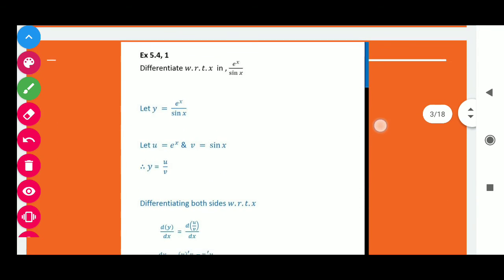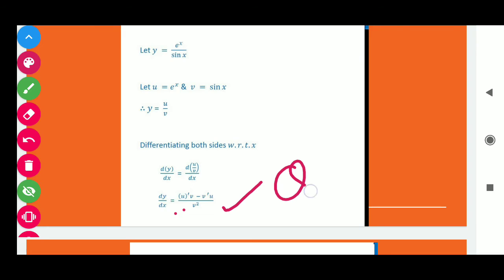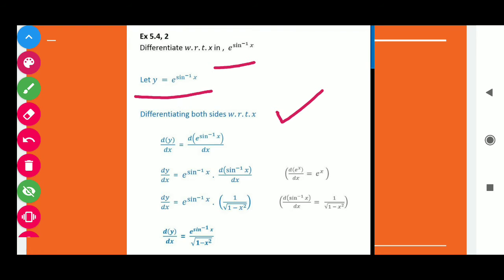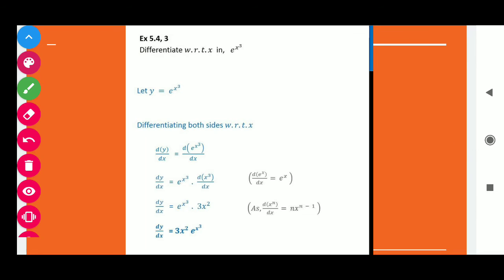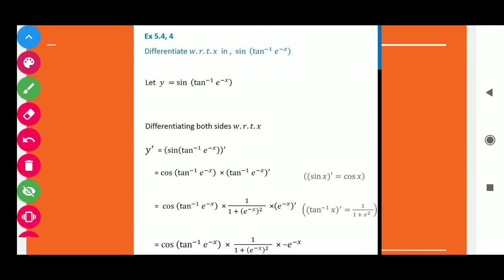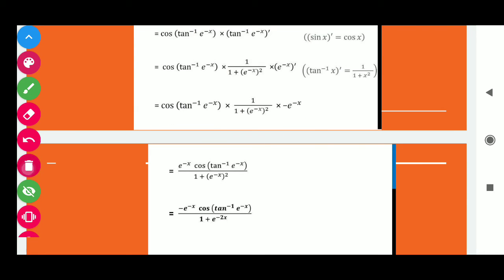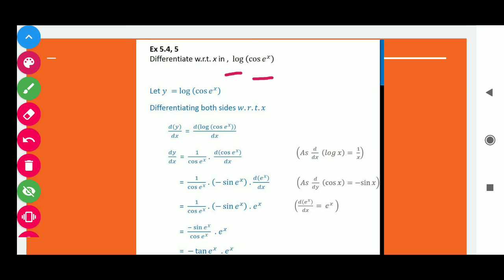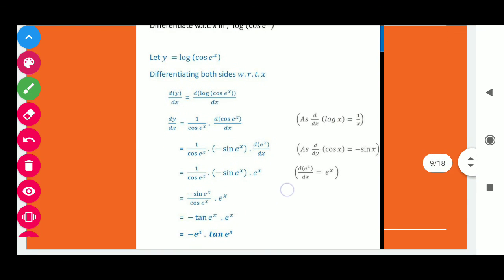DIFFERENTIATION OF EXPONENTIAL FUNCTION, LEC-7, CLASS: XII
Differentiation of Exponential function Ex:5.4(Q1 to Q5) by Veenakshi Batra